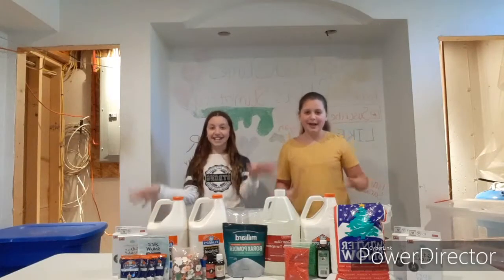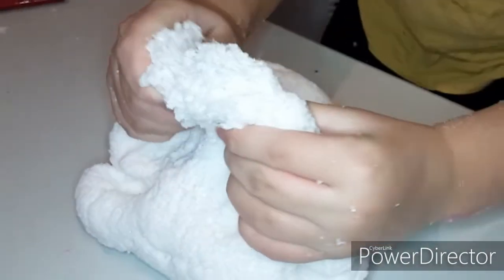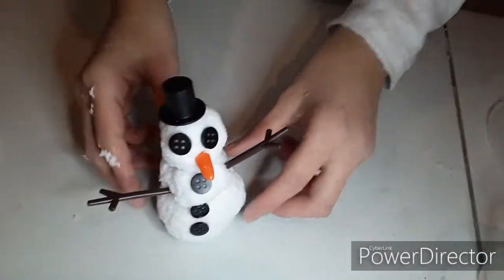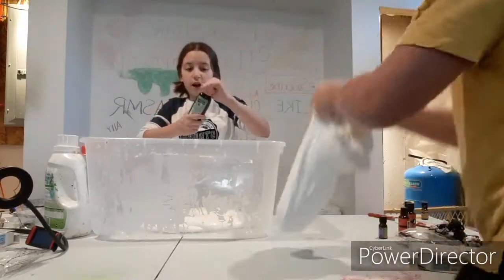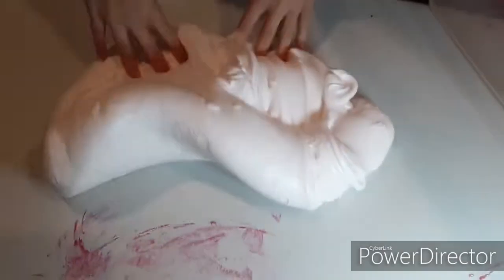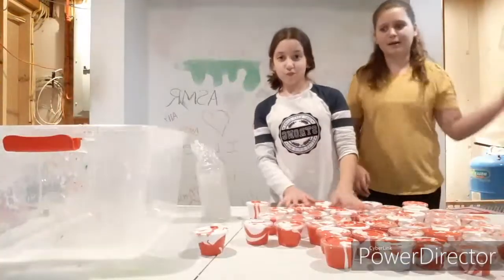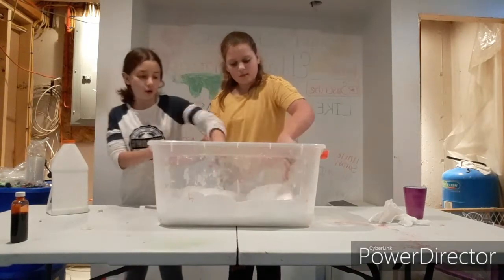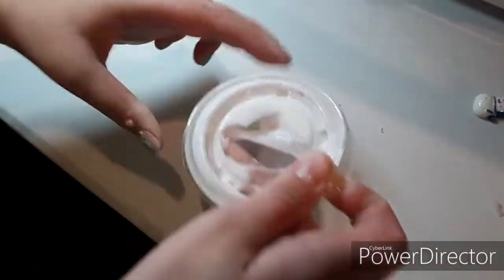🎉MAKING 3 GALLONS OF SLIME FOR 300 SUBSCRIBERS!🥳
Link to Emma and Emily's youtube channel!